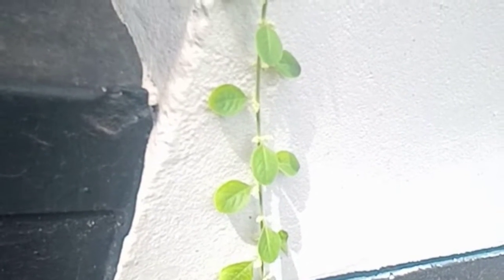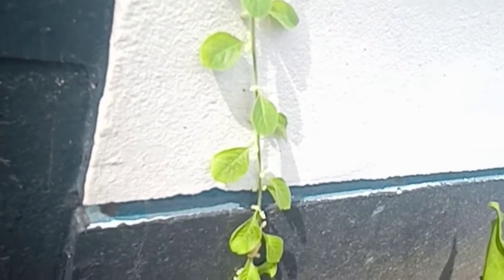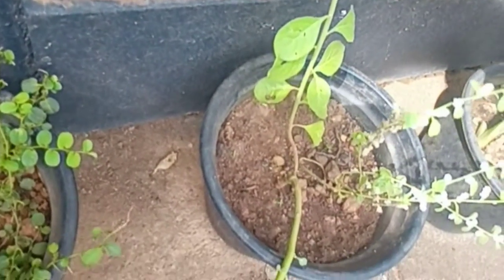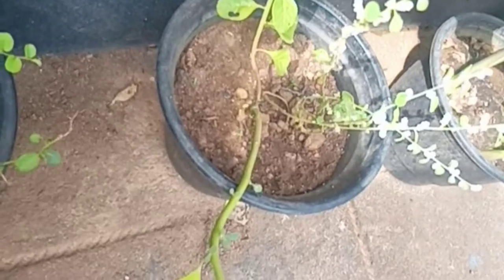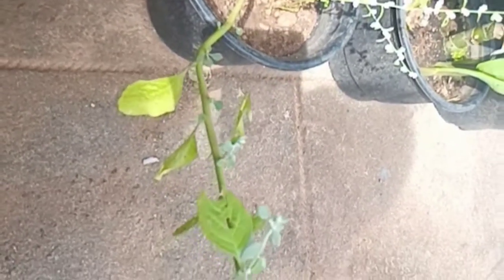Aerva lanata - a medicinal plant having multiple properties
Important video for all the Life Science students and even for common man.